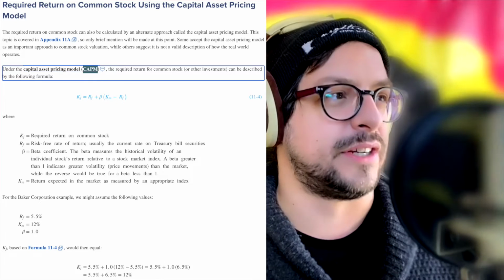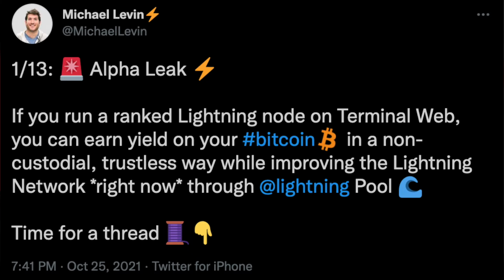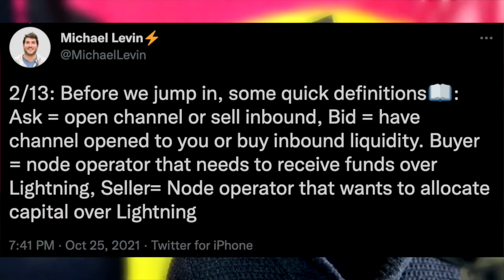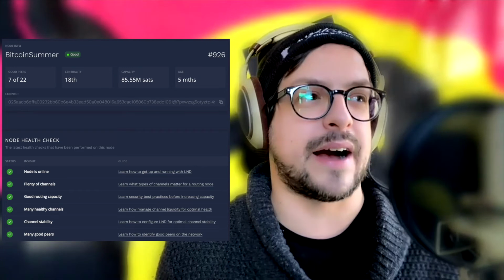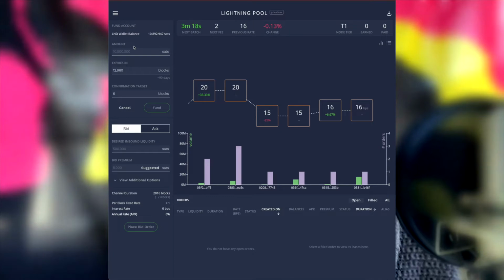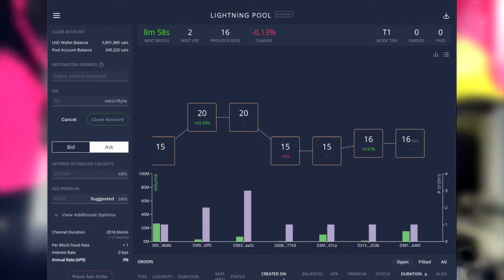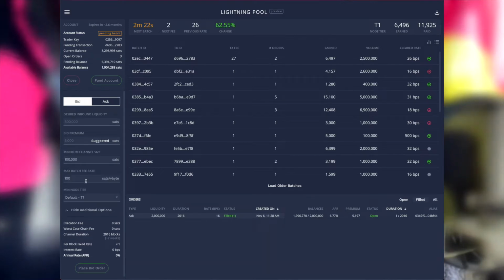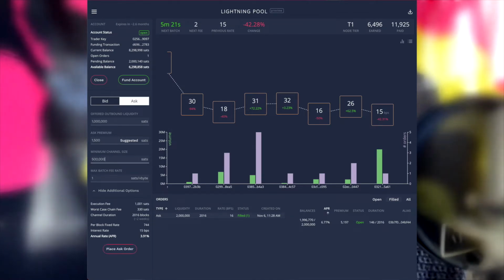Lightning Pool Guide - How to earn 5 to 8% yield on your Bitcoin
Add another tool to your Lightning Node toolbox with Lightning Pool. In this tutorial, I lay out a step by step guide on how to post up your sats and lend out your liquidity provide inbound channel space for those who need it.  Earn yield and support the LND network!

-This YouTube page: Bitcoin news updates every WEEK, how-to guides (Lightning channels, Nodes, etc.), and much, much more.